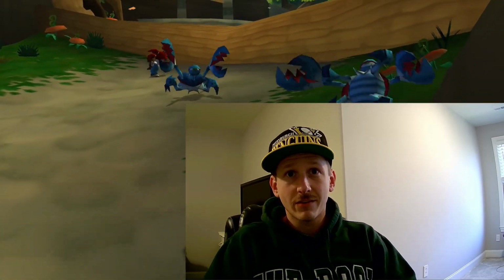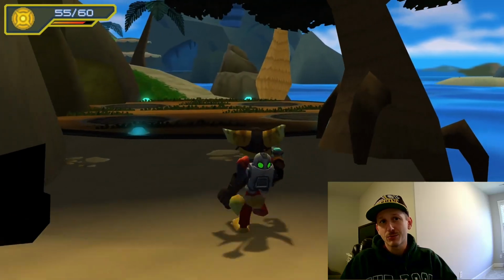Ratchet & Clank Size Matters - Post Platinum Review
Today I will be providing my review of Ratchet and Clank Rift Apart after two platinum runs and 20 hours of gameplay.